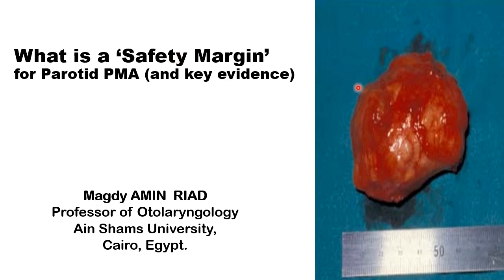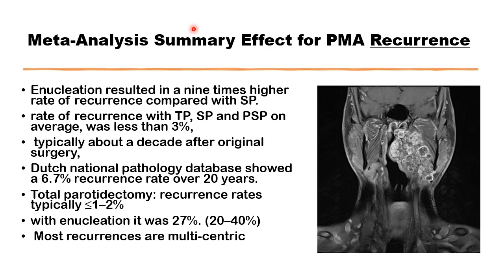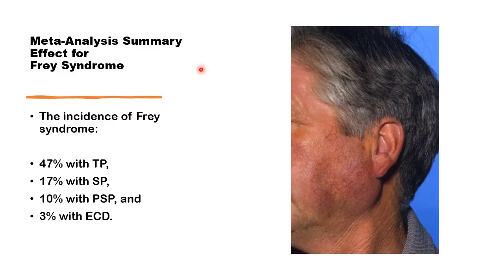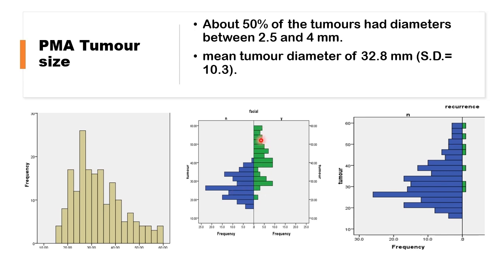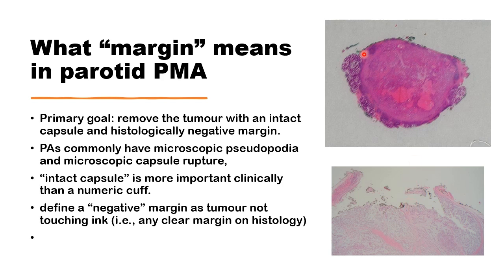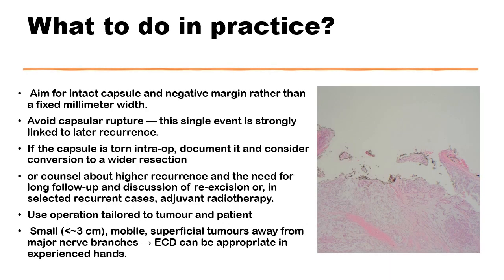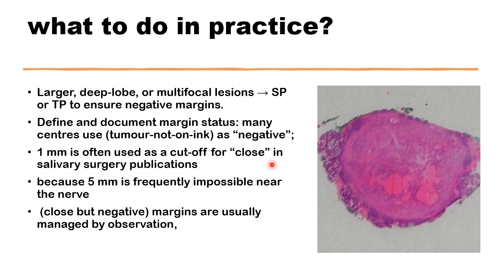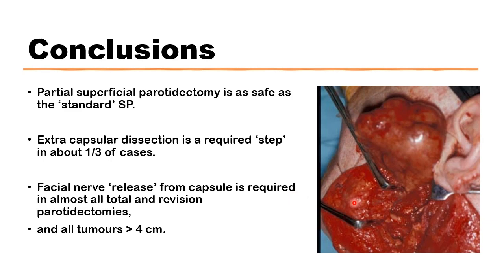What is a Safety Margin for Parotid pleomorphic adenoma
What is a Safety Margin for Parotid PMA and key evidence

No matter what type of operation is performed, there will almost always be one margin in which the tumour capsule is next to a facial nerve branch,
81% had some degree of capsule exposure
 and this was 50% of the surface in 60%of cases.
Thin capsules 20 micron in at least one area .
Focal absence of the capsule in 50%
Pseudopodia extending beyond the capsule in 25%